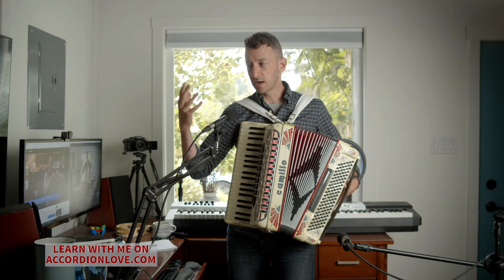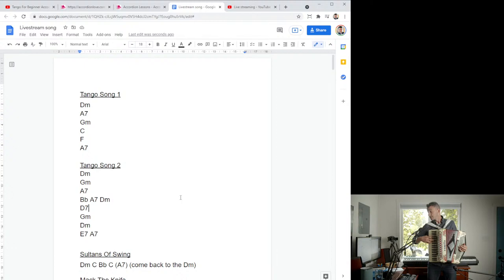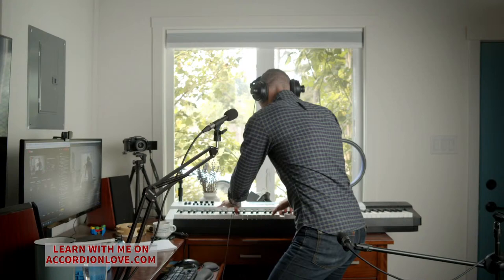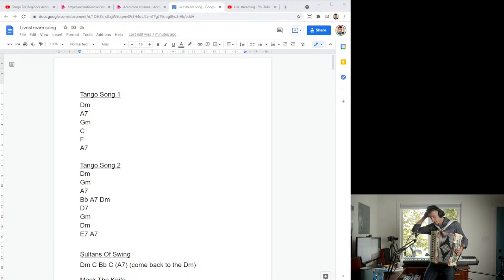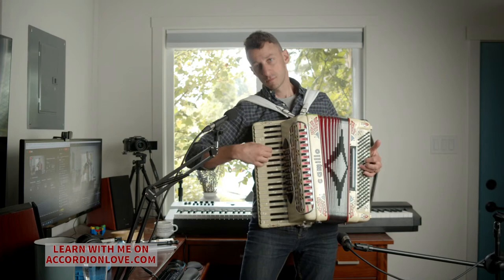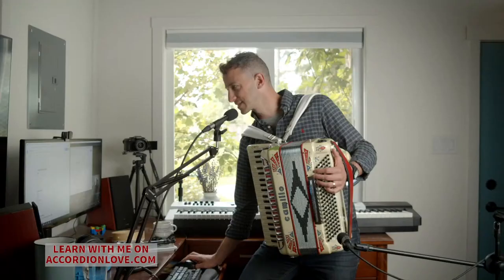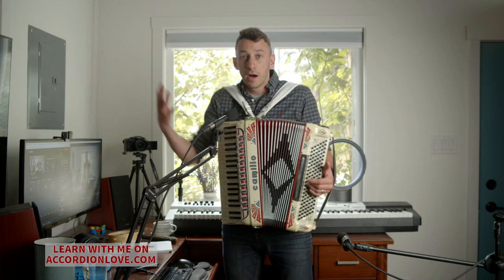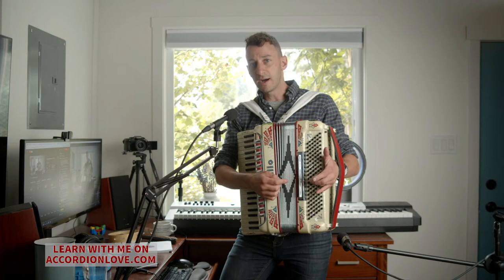Sunday Live Stream - Live Q&A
Weekly live stream. Ask questions, make requests, say hi in the chat box.